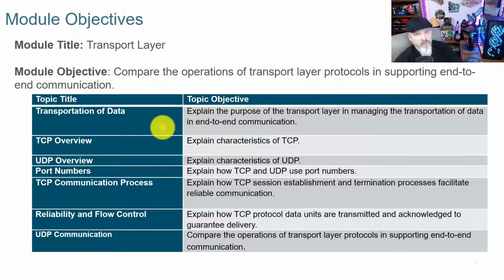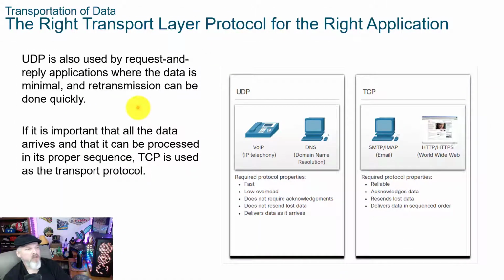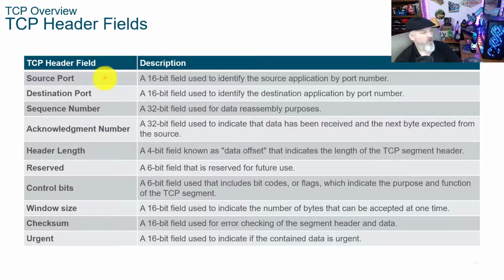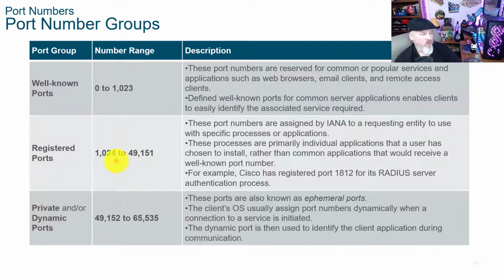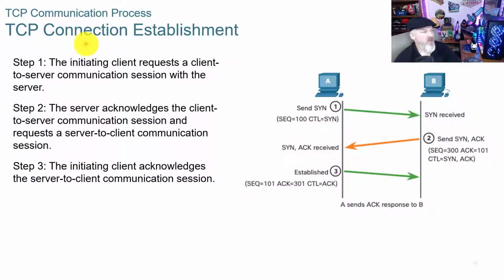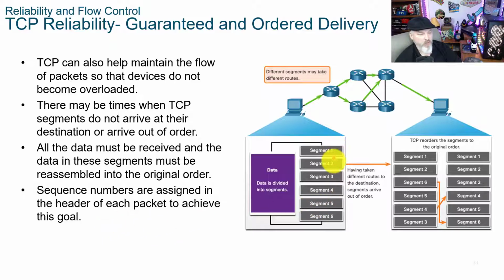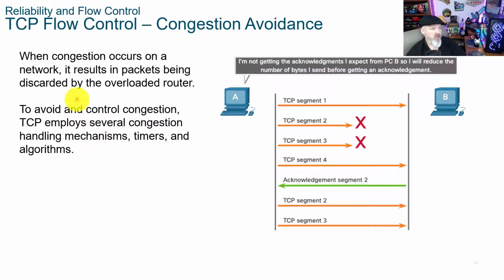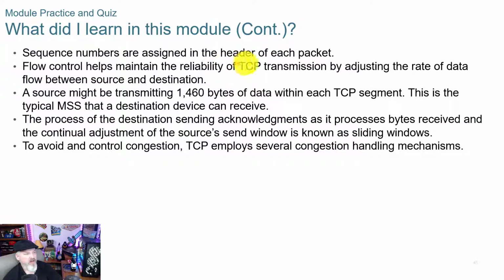Intro To Networks v7 - Module 14 Cisco CCNA NETACAD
Welcome to the Cisco NETACAD Introduction to Networks Video Series by Jason Johnson

This video covers Module 14: Transport Layer

CCNA: Introduction to Networks (ITN) covers networking architecture, structure, and functions. The course introduces the principles and structure of IP addressing and the fundamentals of Ethernet concepts, media, and operations to provide a foundation for the curriculum.

I am not able to provide a copy of the packet tracer files to the public. You can contact your instructor in the NETACAD course for a copy.